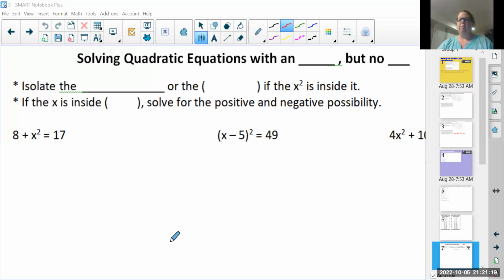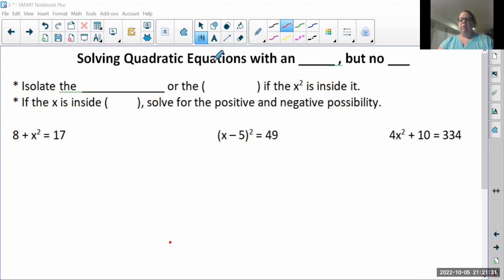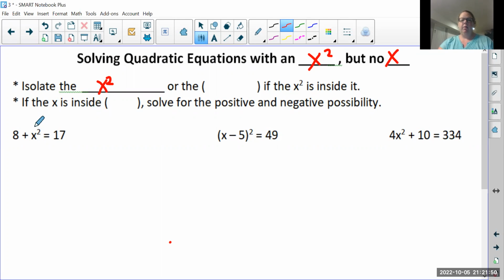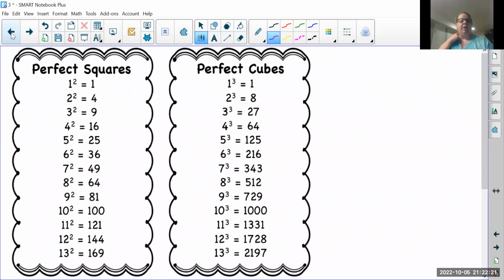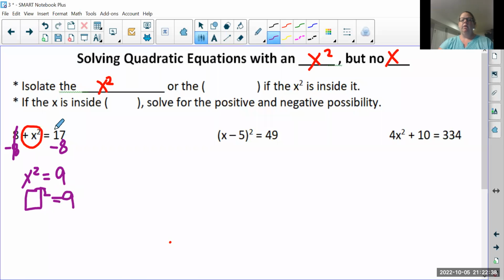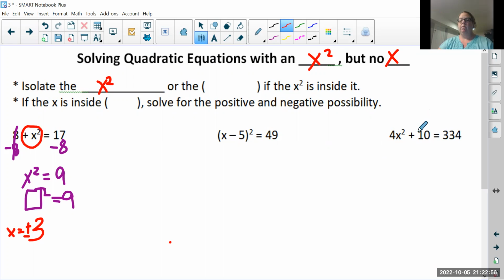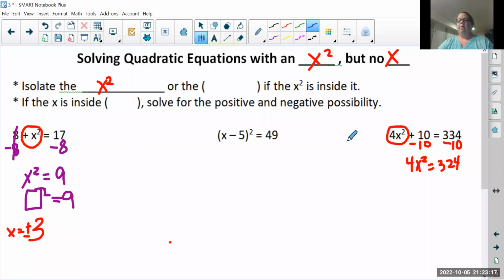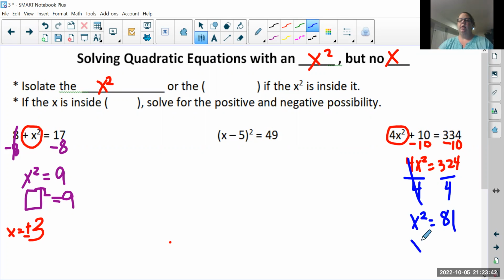Section 1 Example for Subwork on 10/6